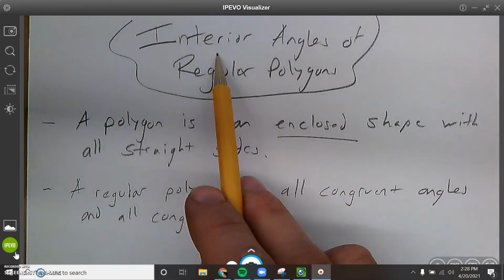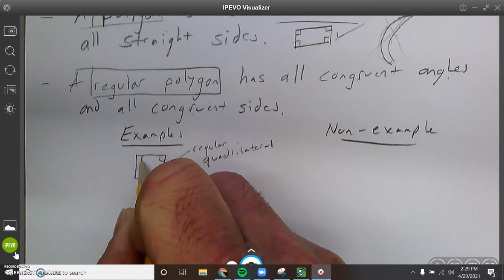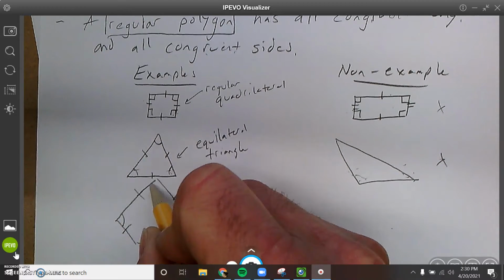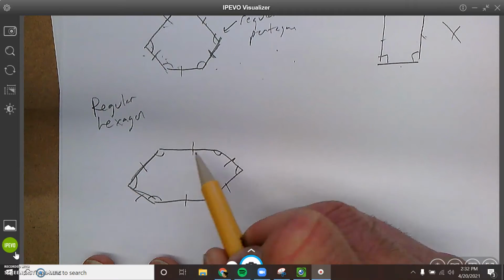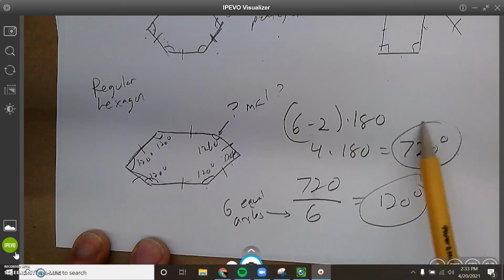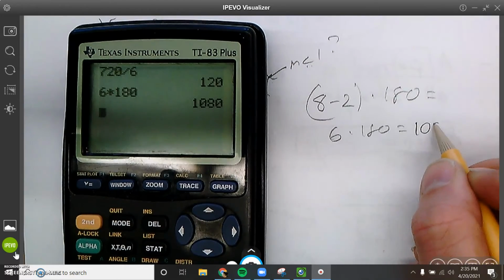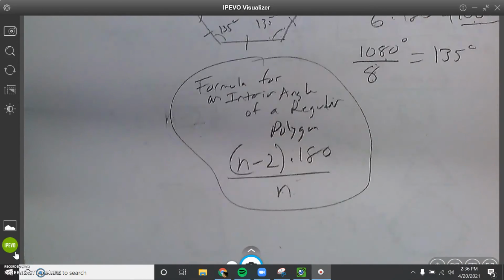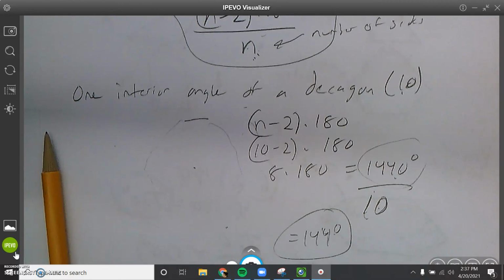Interior Angles of Regular Polygons